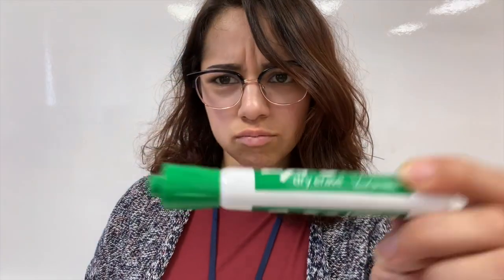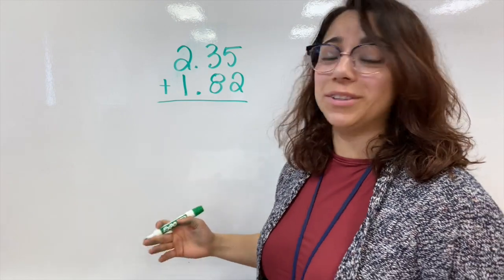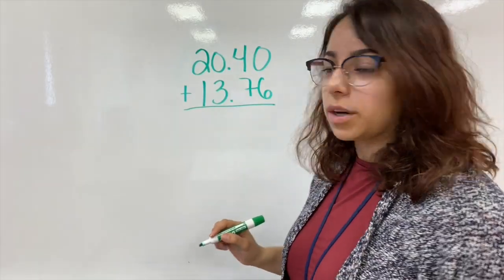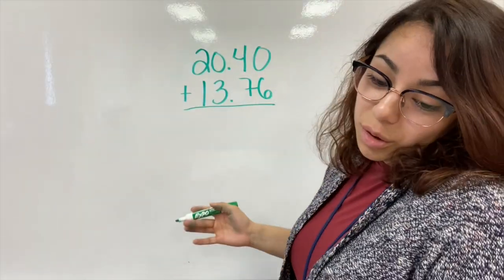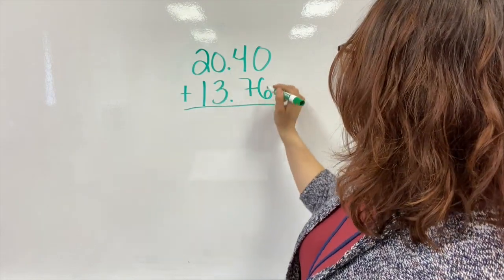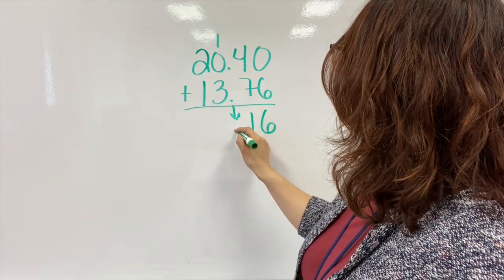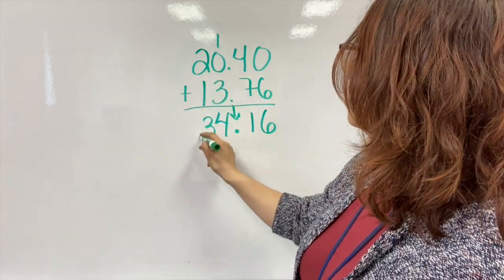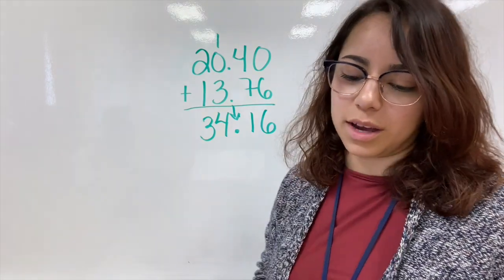5th Grade GoMath Lesson 3.8- Add Decimals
This video is about 5th Grade Lesson 3.8
Add Decimals